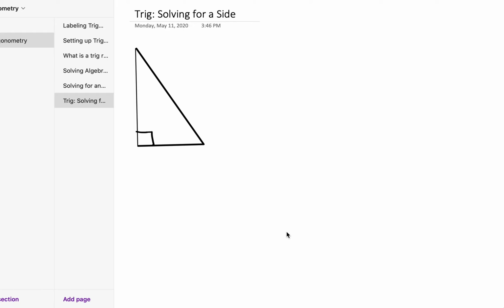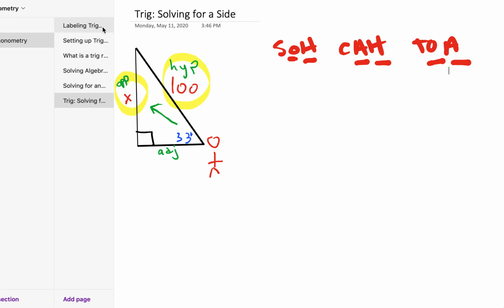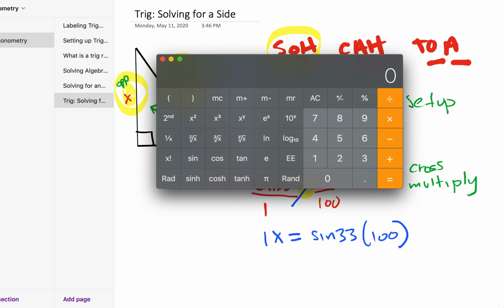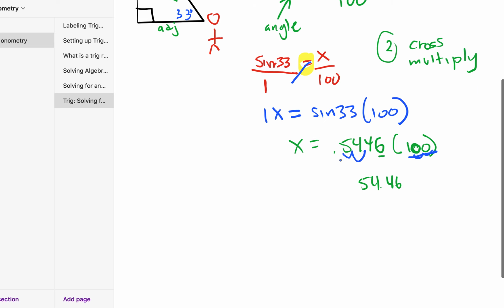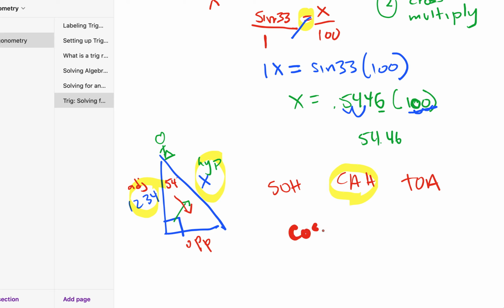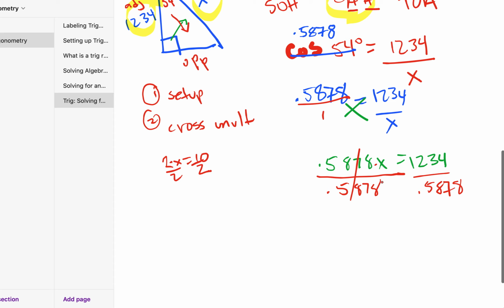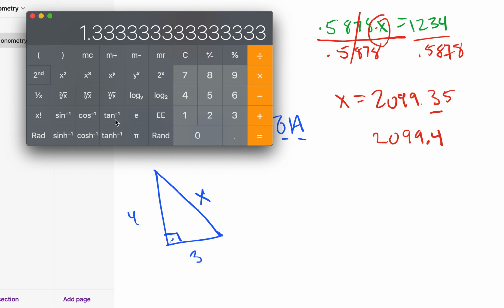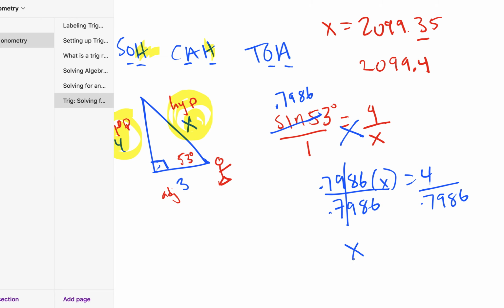Solving for a missing SIDE in trigonometry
How to find a missing side in a right triangle using sine, cosine, or tangent

How to setup/label sin cos tan and the trigonometric ratios.